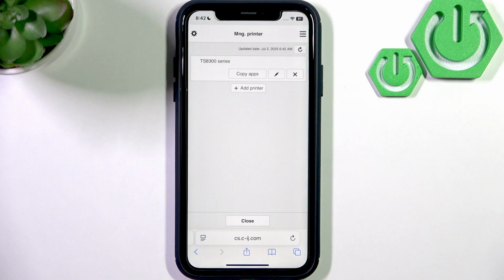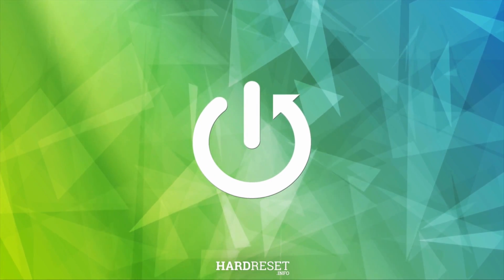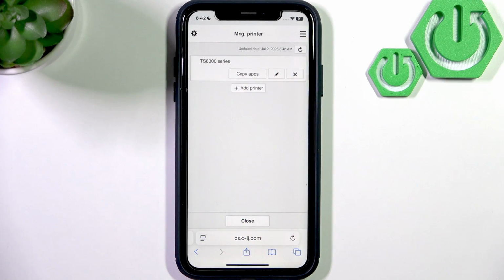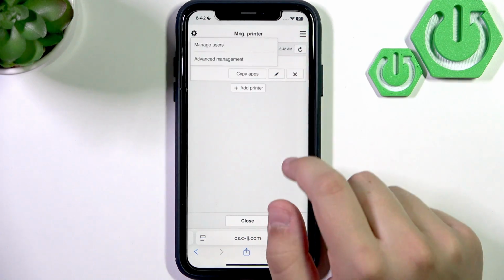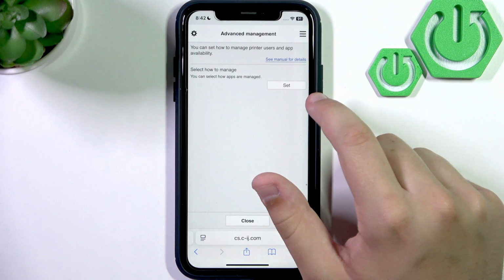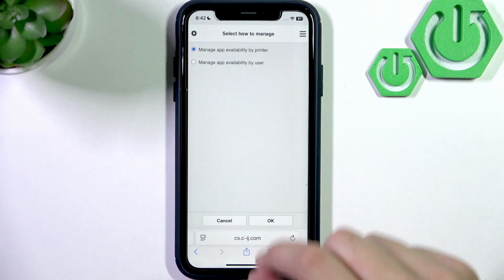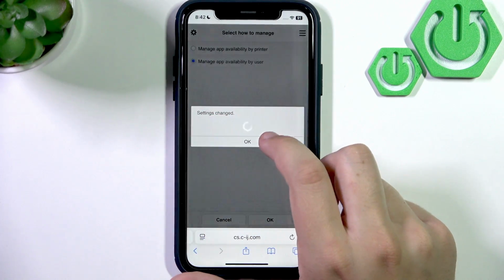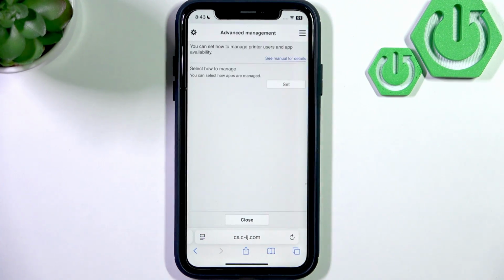CANON TS8351a – How to Manage Apps for Users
If you want to control which apps are available for different users on your CANON TS8351a printer, this video will show you the step-by-step process. Learn how to access the CANON Cloud Printing Center, log in, and use the advanced management settings to manage app availability by user. This guide makes it easy to customize app access for each user, helping you keep your CANON TS8351a organized and secure. Whether you need to enable or restrict certain apps, you’ll find all the instructions you need right here.

How to manage apps for users on CANON TS8351a?
How to set app availability by user on CANON TS8351a printer?
Where are the app management settings in CANON TS8351a?

0:00 Introduction
0:05 Accessing CANON Cloud Printing Center
0:15 Logging in to your account
0:25 Navigating to advanced management
0:35 Managing app availability by user
0:50 Saving changes and finishing setup